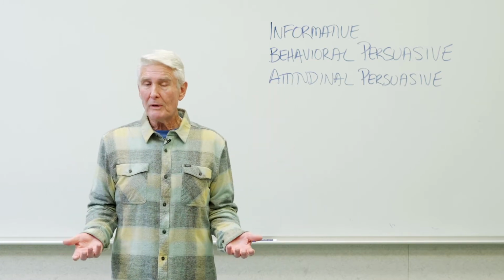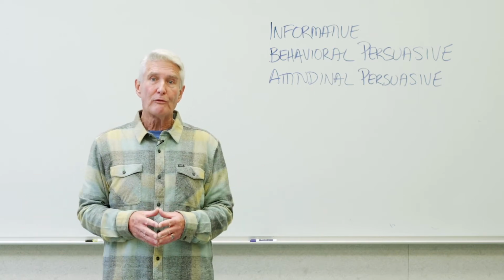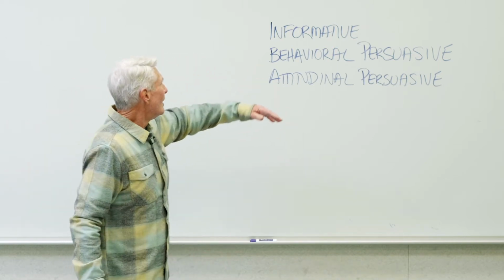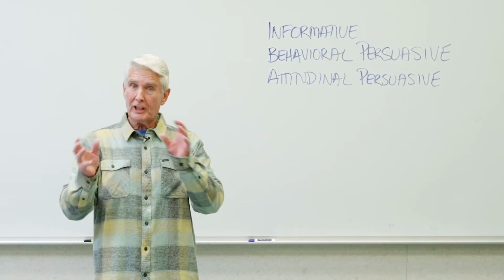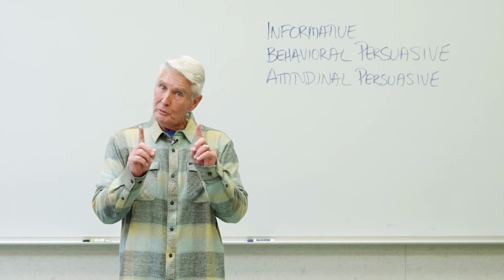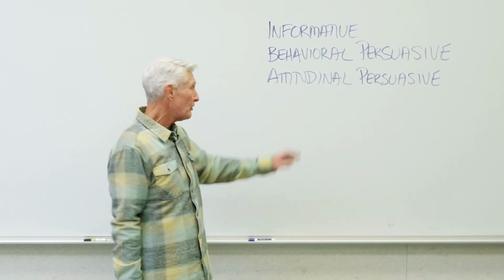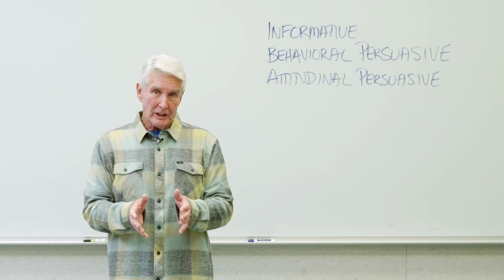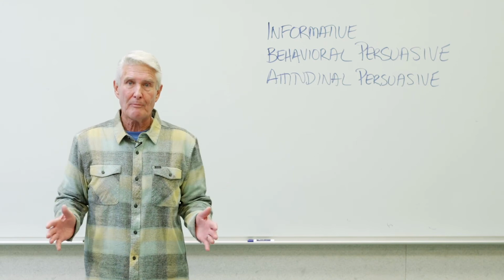2Greg Poff v1